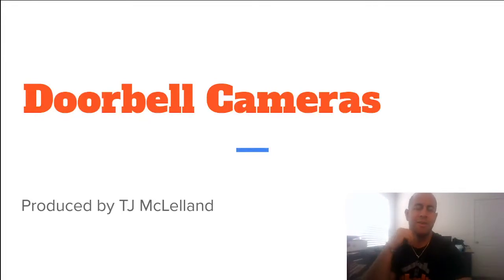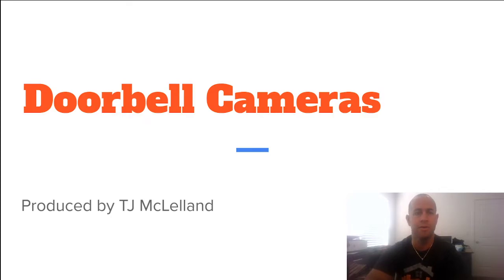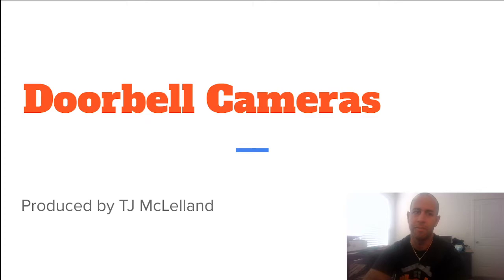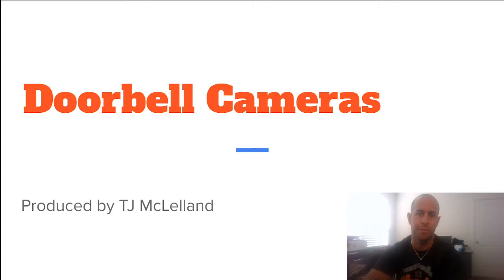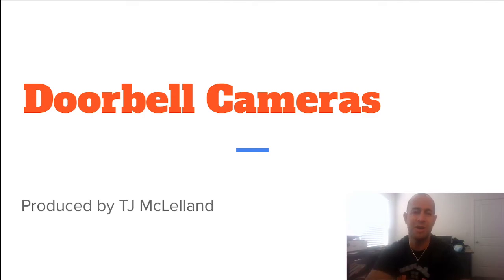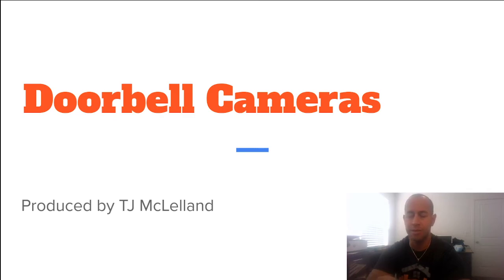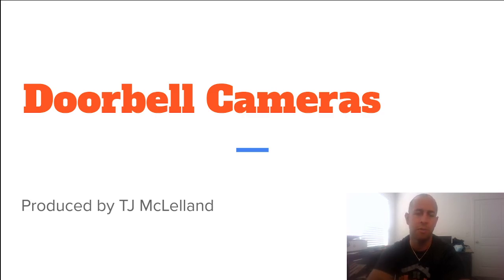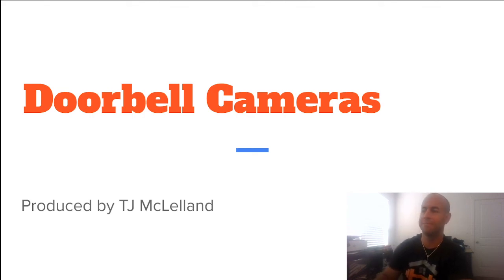Doorbell cameras!!!! Someone is always watching.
Oh boy, so fun.